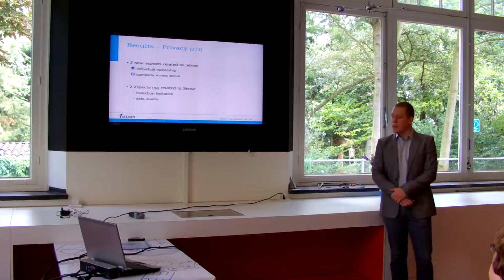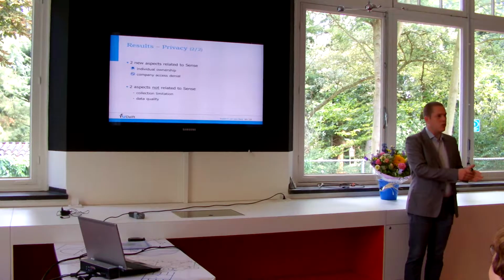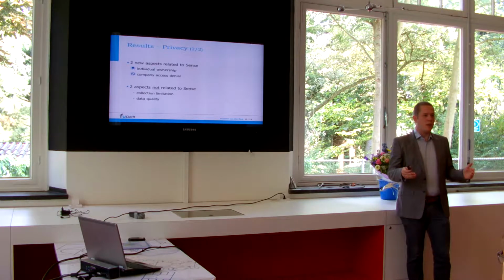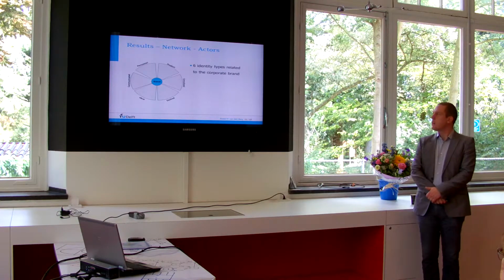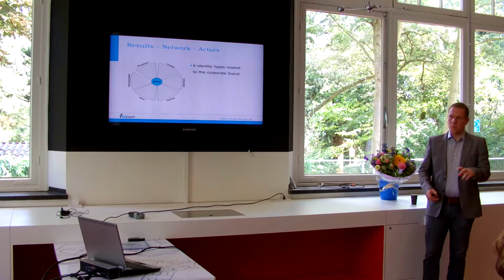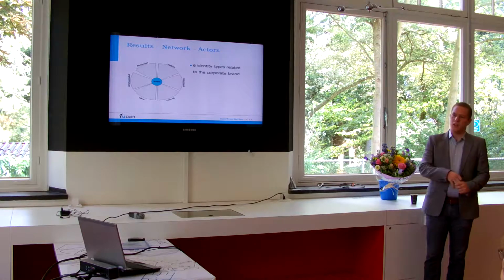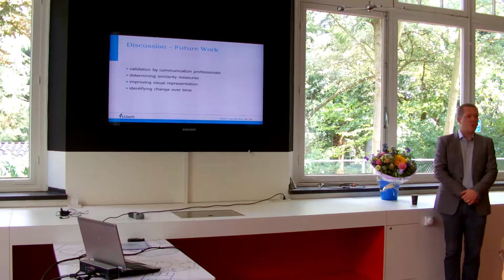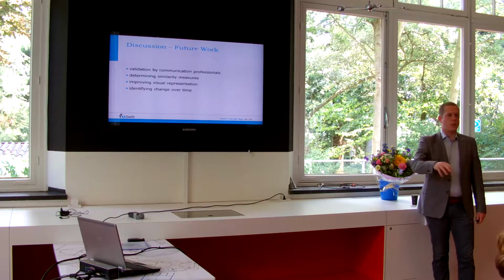The networked brand identity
The public defense of my master's thesis for Science Communication at Delft University of Technology. The defended work is titled: The networked brand identity - Management support tool for tension analysis in brand identity networks concerning privacy. A final score of 8/10 was obtained for the project, the written thesis, and this presentation.